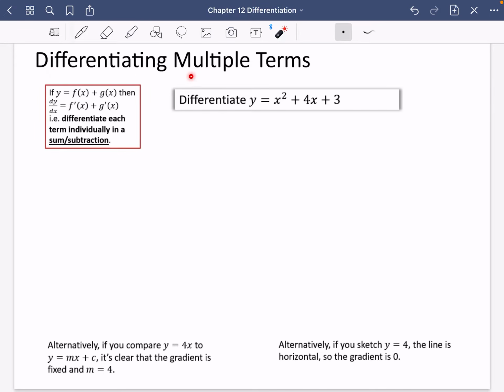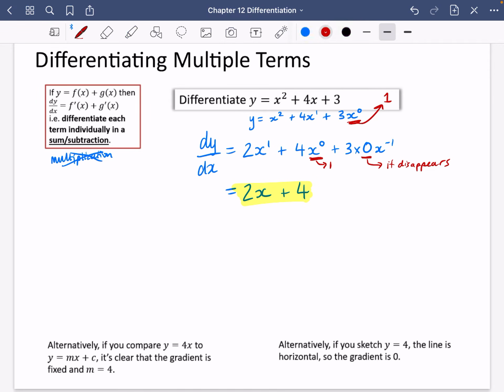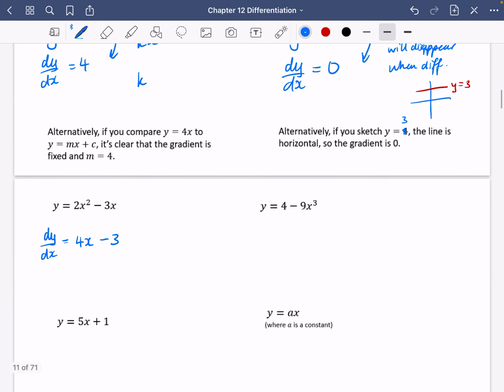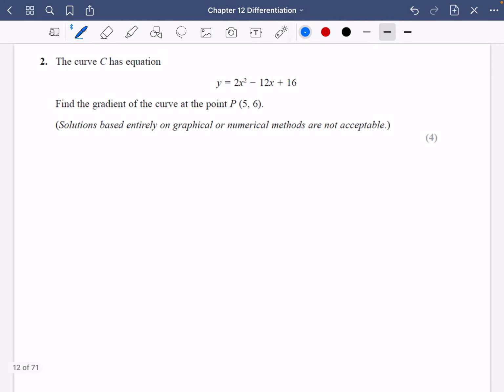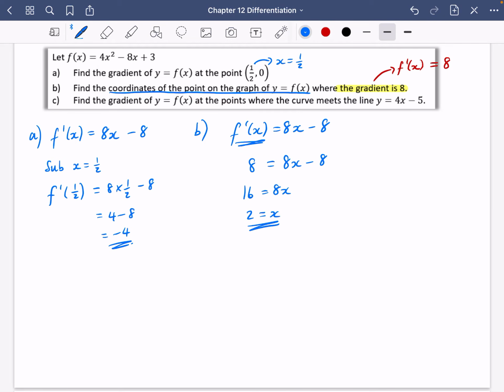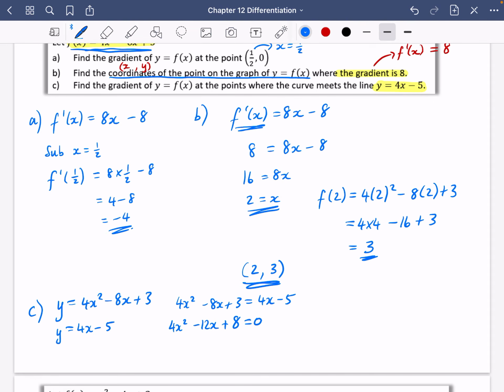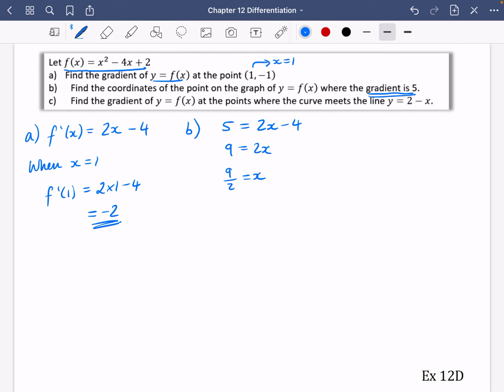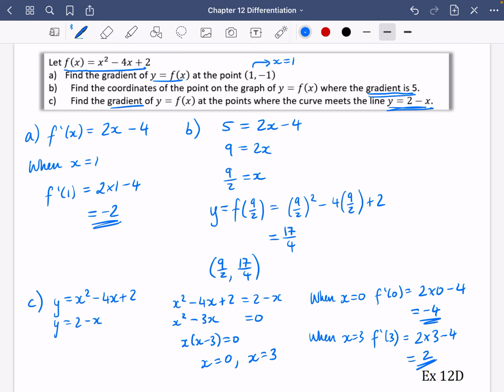Differentiation 4 • Multiple Terms and Problem Solving • P1 Ex12D • 🤖